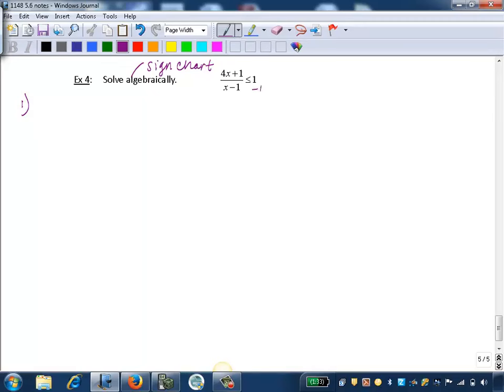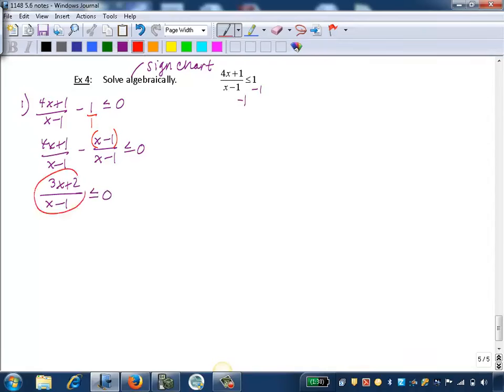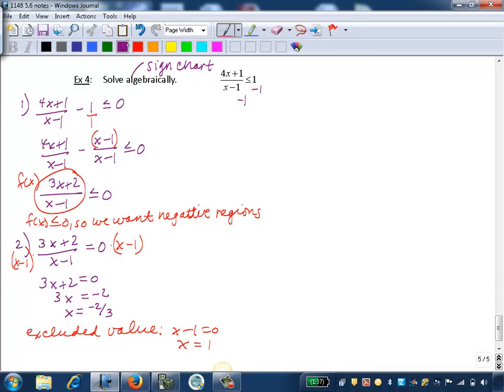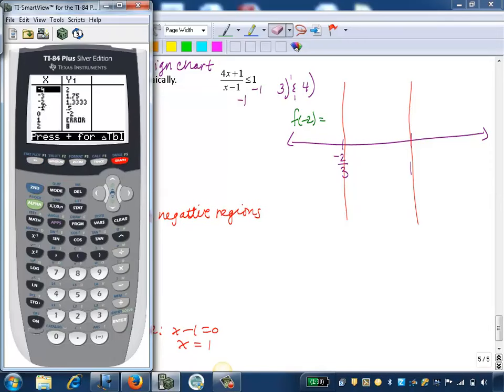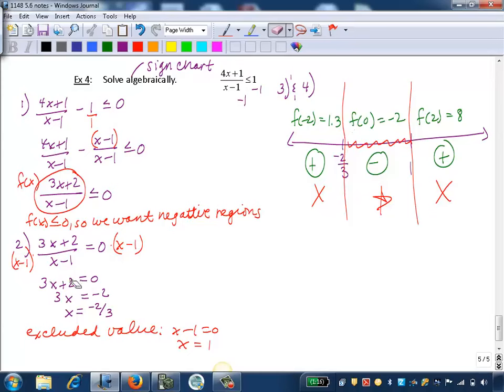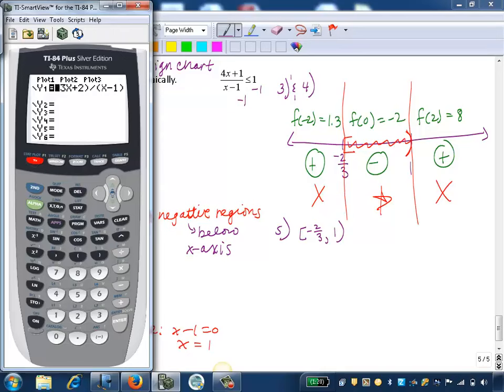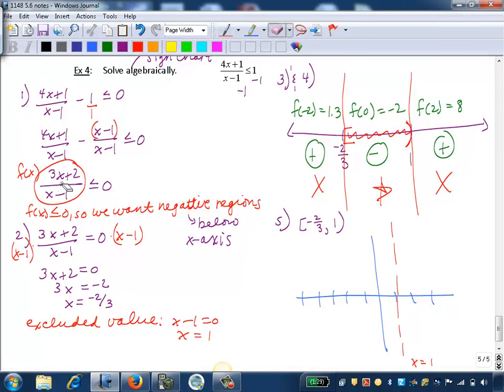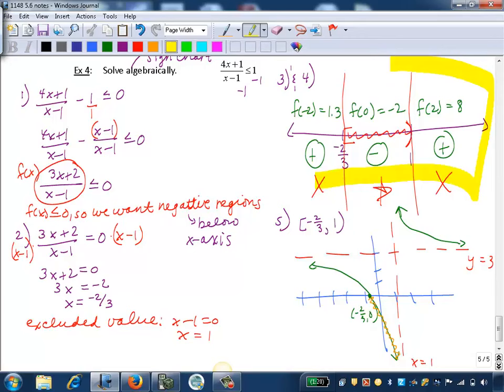Polynomial and Rational Inequalities Ex 4